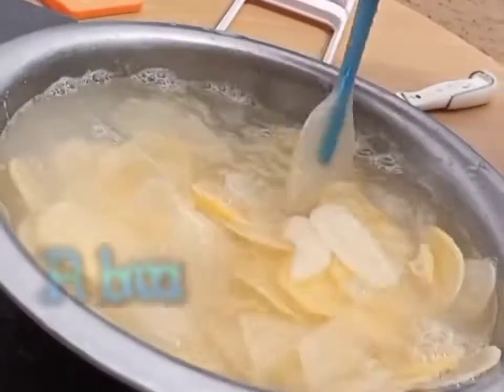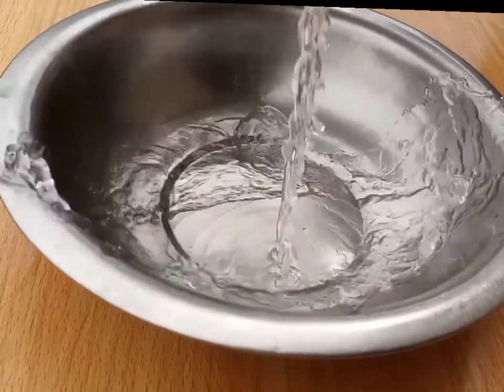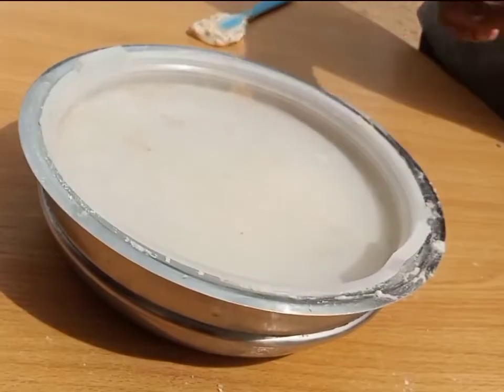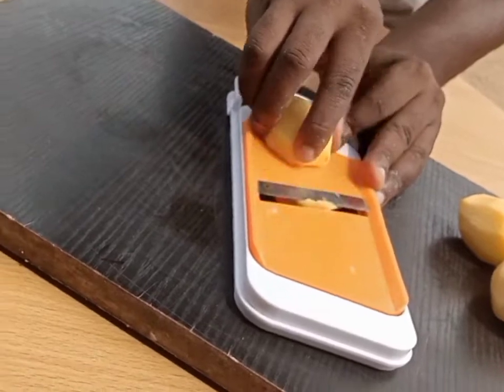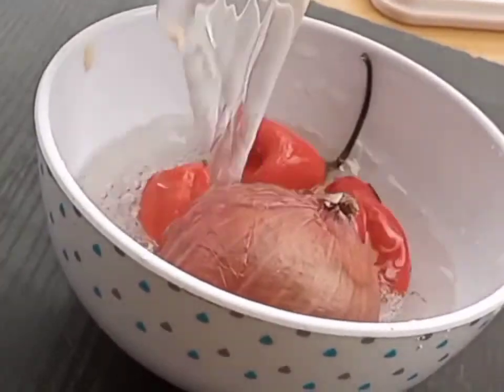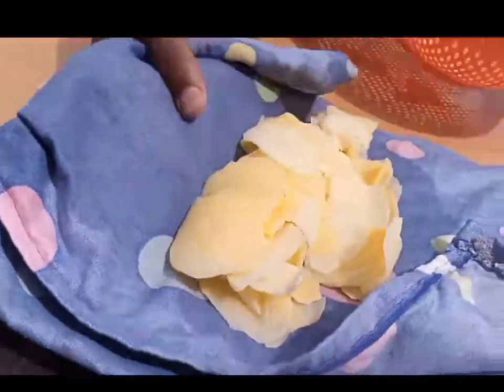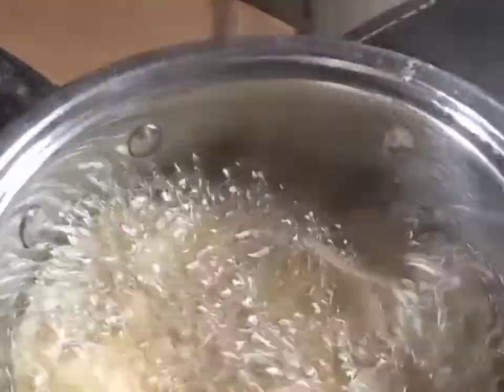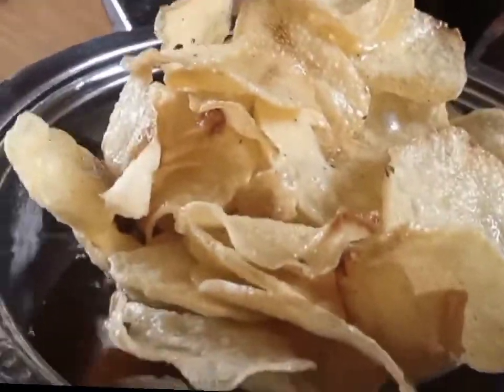chips and chops for breakfast so easy to make, quick with a simple recipe.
RECIPE
250g flour
4tbsp sugar
salt paper and onion to taste
Irish potato
vegetable oil
1/2 tsp yeast
A cup of water (150ml).